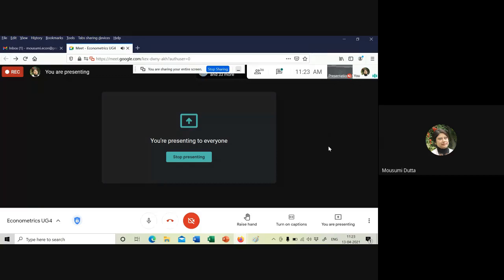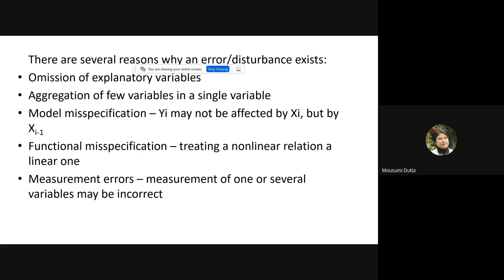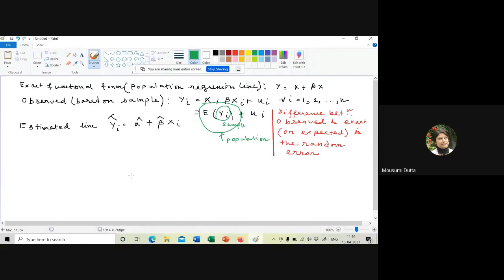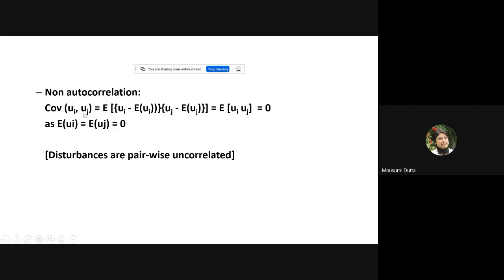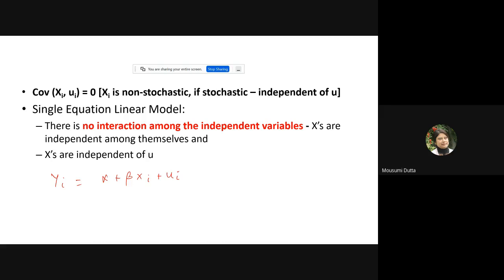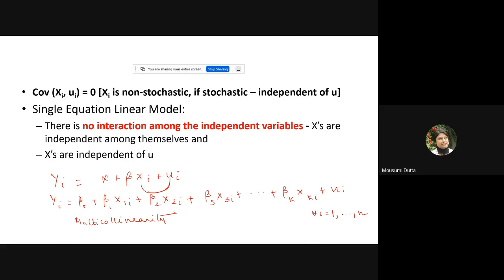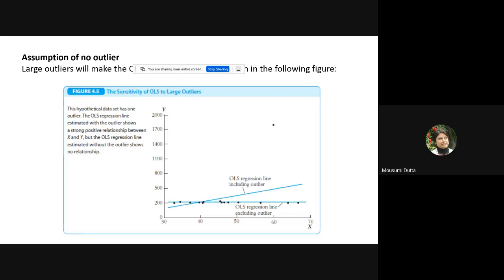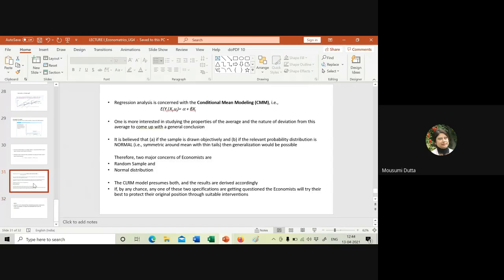Econometrics 02 dated UG4 130421